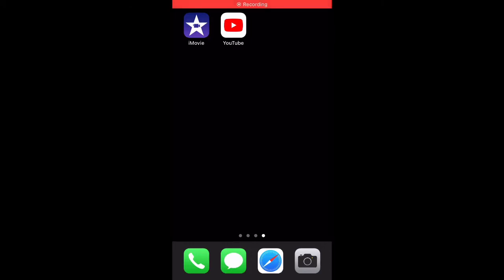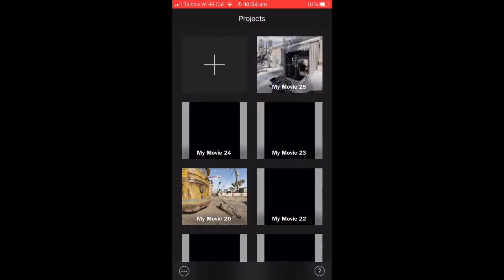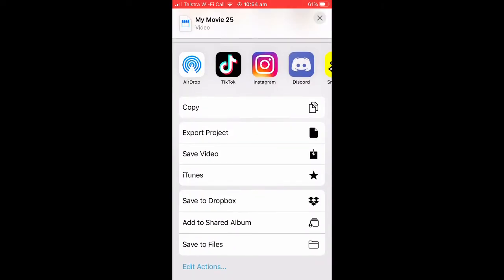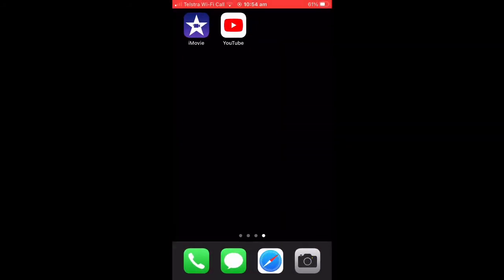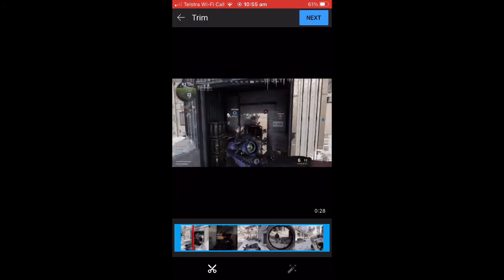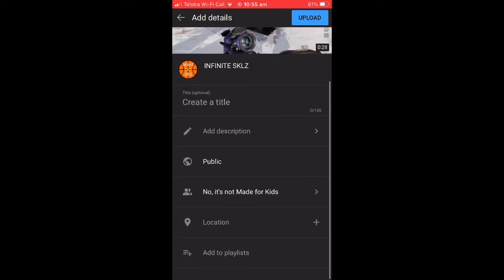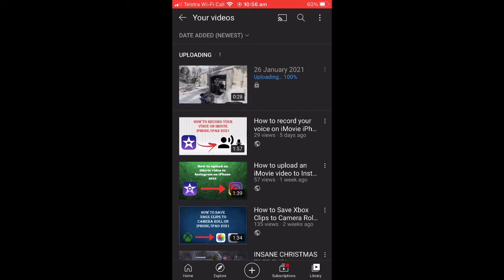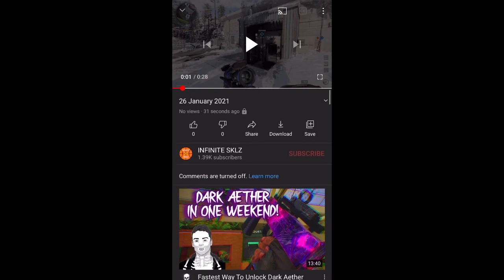How to upload an iMovie video to YouTube on iPhone/iPad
Hey guys, today I will be showing you a quick and easy way to upload an iMovie video to YouTube on iPhone/iPad 2021.
Follow the Instagram: @infinitesklz

0:00 Intro
0:23 Explanation (on iMovie)
1:09 Explanation (on YouTube)
2:38 Outro